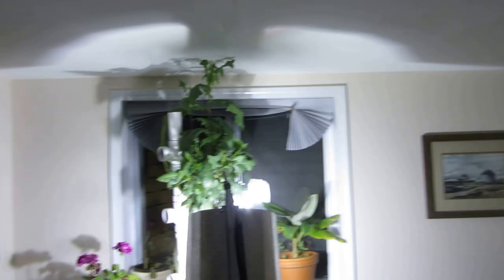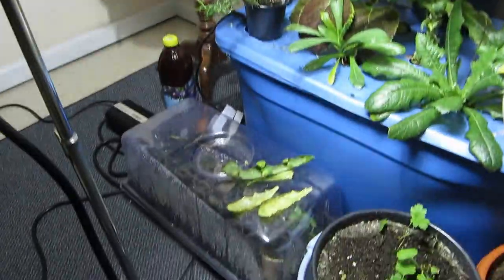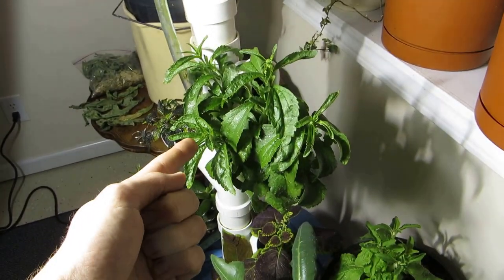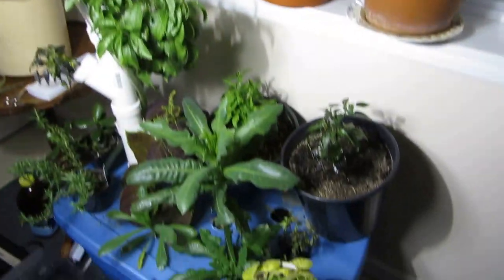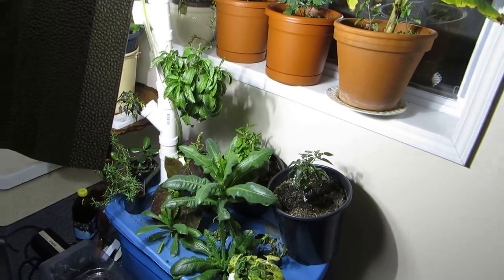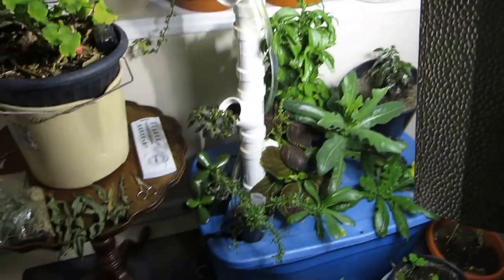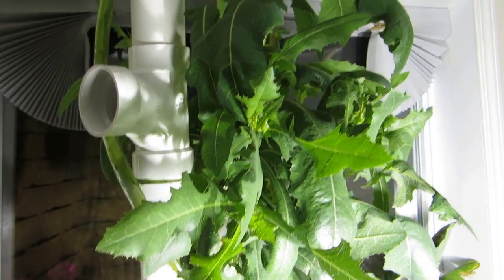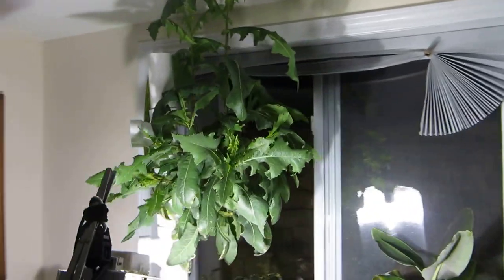Peeterponics- bioponics, peeponics, aquaponics wit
my hydroponics system that uses urine as the sole nutrient, growing in my basement with a high pressure sodium lamp. Growing Stevia, rainbow peppers, banana tree, Siberian mother wort, coleus, jade plant, geranium, English ivy, African violet, gill over the ground, lambs quater